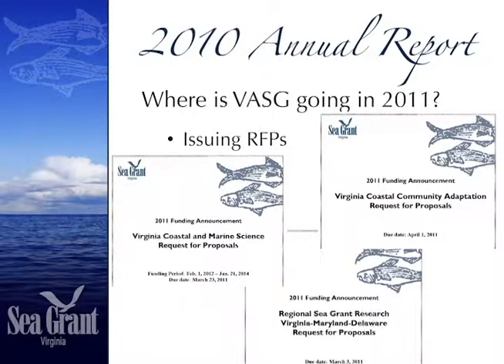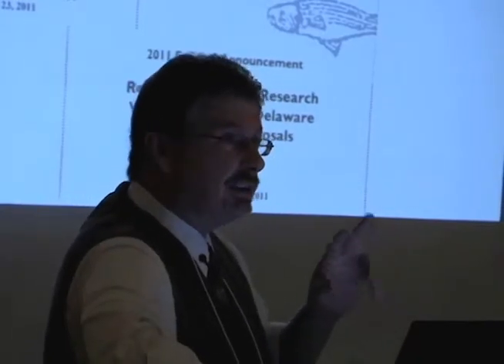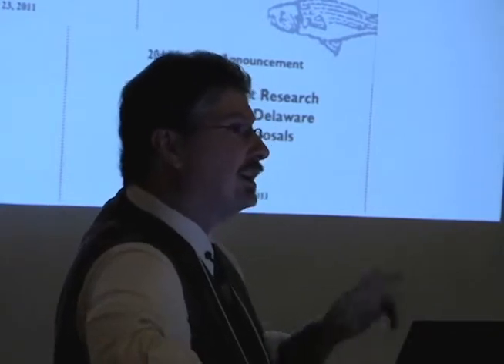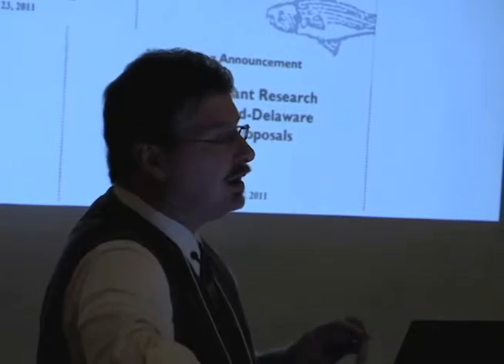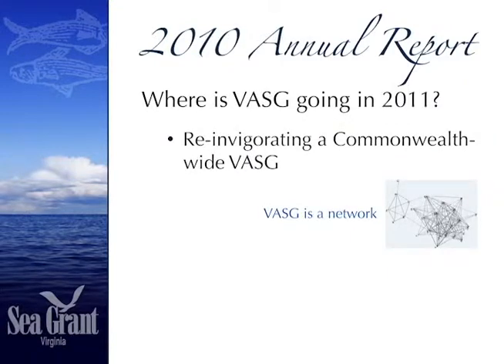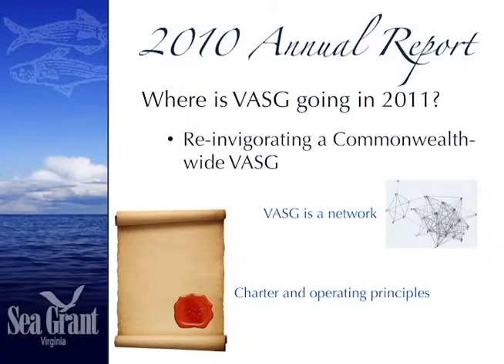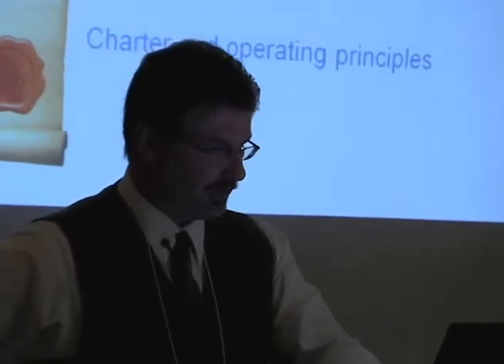2010 State of Virginia Sea Grant Annual Report (Part 3)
Troy Hartley, Virginia Sea Grant Director, discusses accomplishments of 2010 and opportunities for stakeholders to help shape Virginia Sea Grant in 2011.

Hartley presented this report at Virginia Sea Grant's 2nd Annual Project Participants' Symposium. The Project Participants' Symposium is open to all individuals whose work affects coastal Virginia and who have worked directly with Virginia Sea Grant through our research, extension, education, or communication activities or other partnering.